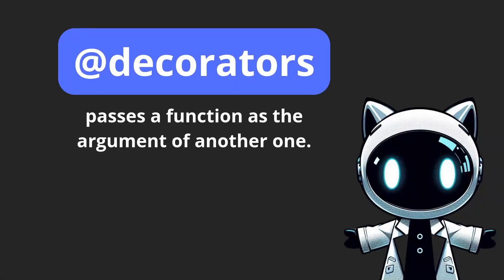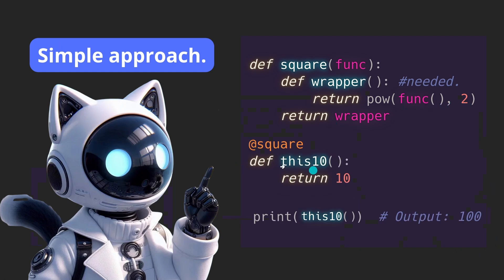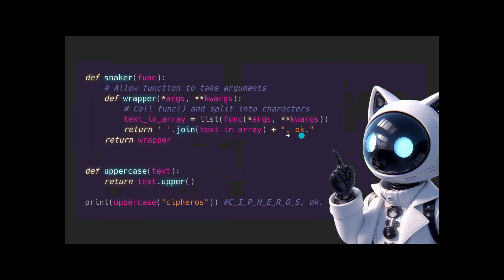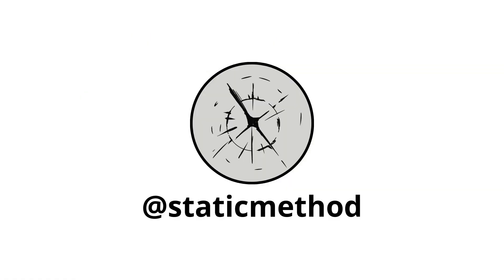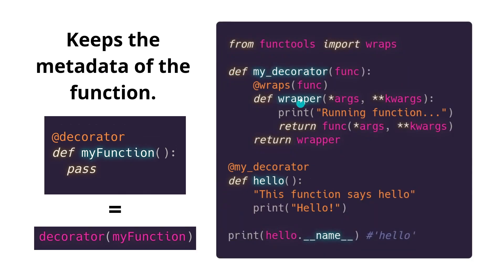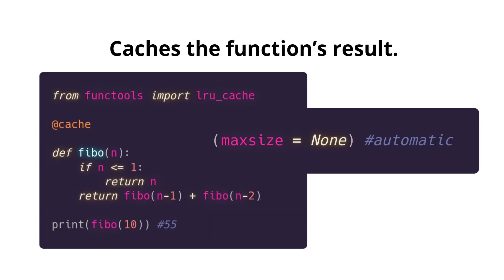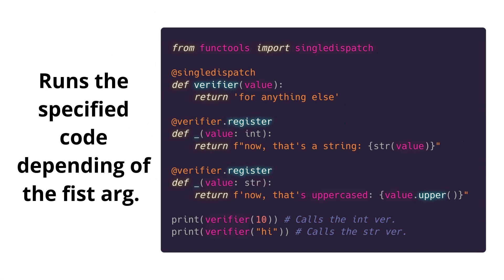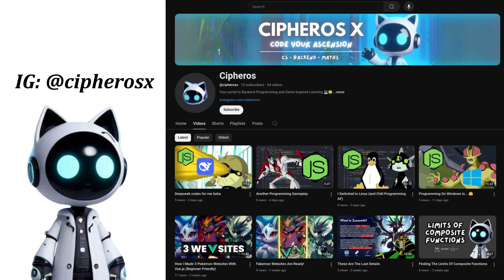Every Python Decorator Explained in 9 minutes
Every Built-in Python Decorator Explained in 9 minutes (If not, the title would be too long for SEO haha).

🌐  Python decorators in just 9 minutes! This fast-paced yet beginner-friendly tutorial will break down how decorators work, why they are useful, and how you can apply them to improve your code.

🔥 What you’ll learn:
🔹 What are Python decorators?
🔹 How to use @staticmethod, @classmethod, and @property
🔹 Creating custom decorators for clean and efficient code

By the end of this video, you'll understand how to use decorators like a pro to write more readable and reusable Python code.

📌 Highlights:
0:00 Introduction and what are decorators
3:11 All Python Built-In decorators

On Cipheros X there’s always something new to learn and create!